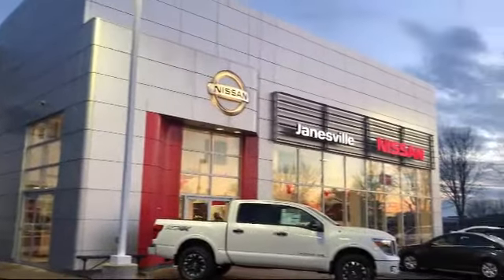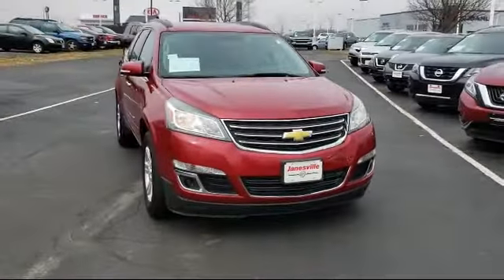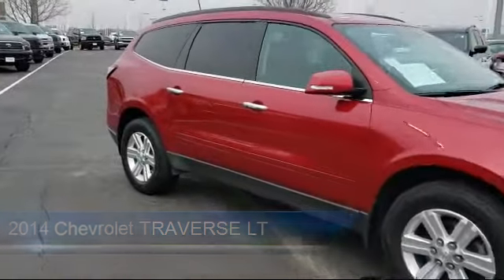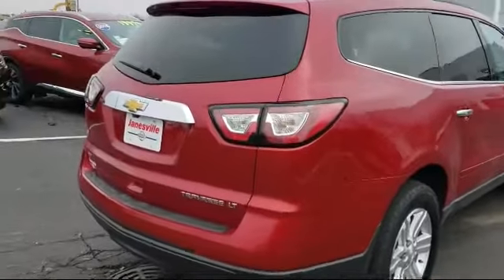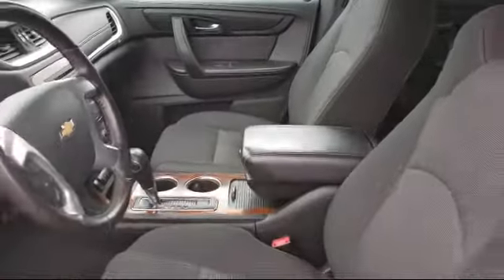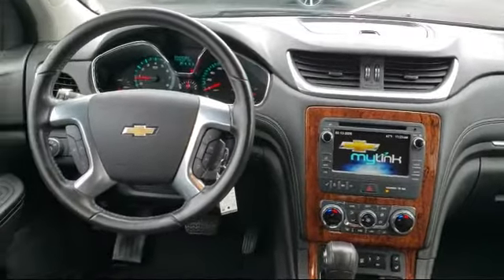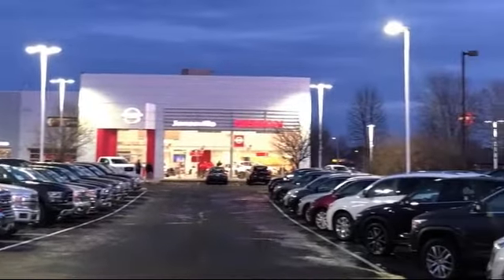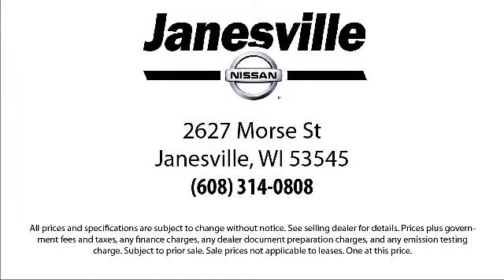2014 Chevrolet TRAVERSE LT Janesville Milwaukee Madison Beloit Rockford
2014 Chevrolet TRAVERSE LT Stock Number: P27168 Vin:1GNKVHKD6EJ285689.

Janesville Nissan
2627 Morse Street